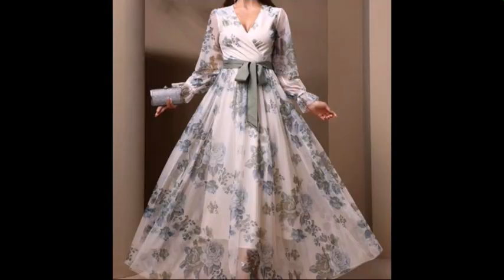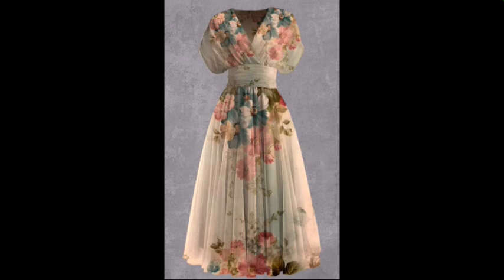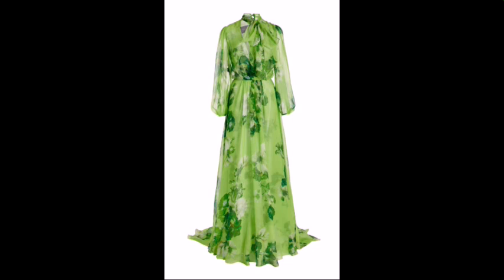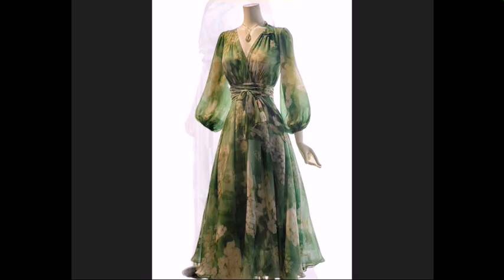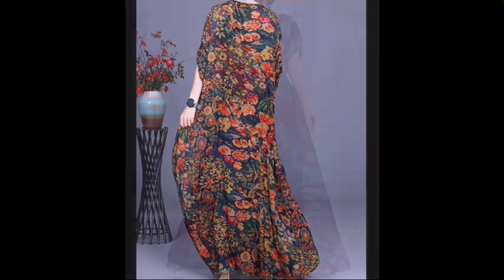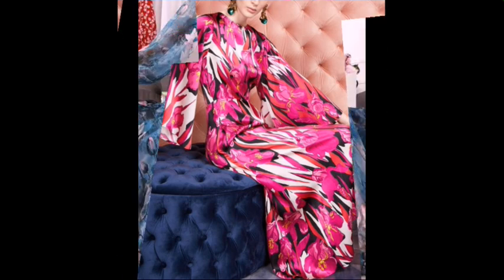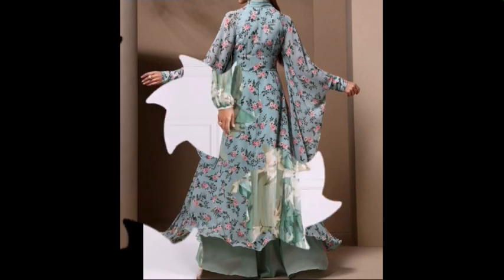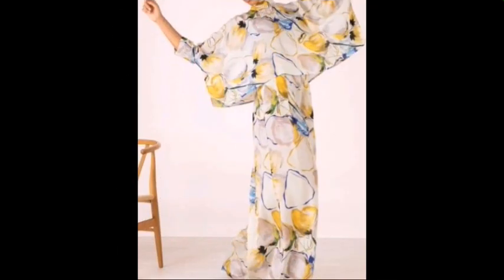Luxurious & demanding floral printed skater frocks designs ideas for every type of girls